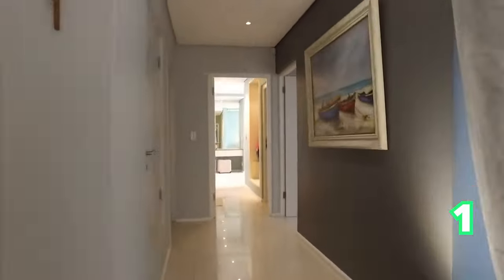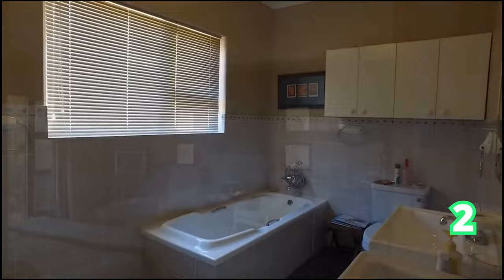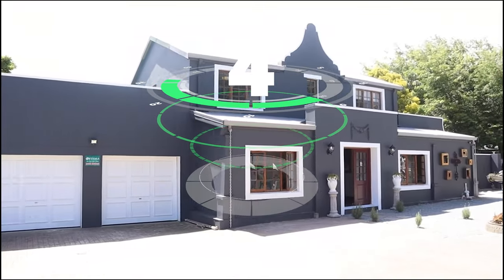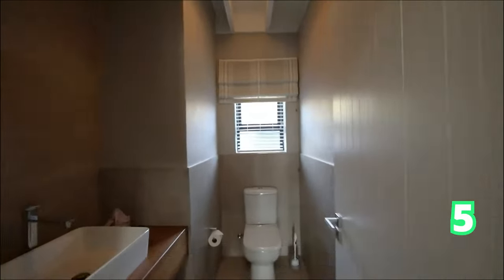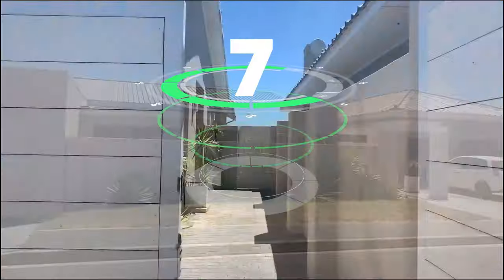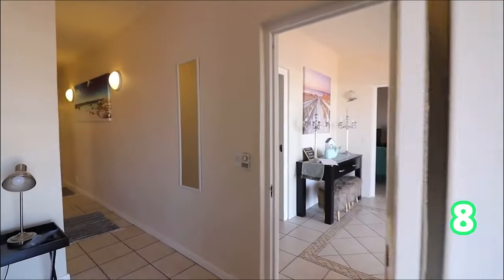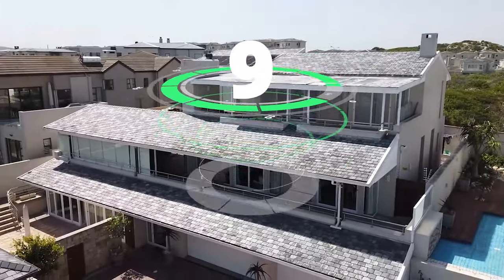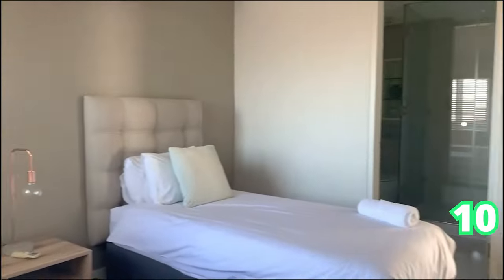THE SHOWHOUSE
What’s the best thing to top off your weekend? Looking at the most exquisite, most luxurious homes across our beautiful country, of course! So sit back, relax, and enjoy being taken through the doors of some of SA’s top-tier homes.

4 Bed Apartment in Beachroad
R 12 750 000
4 Beds
3 Baths
2 Garages

6 Bed House in Greenways Golf Estate
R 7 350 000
6 Beds
4 Baths
3 Garages

3 Bed Apartment in Strand Central
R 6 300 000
3 Beds
3 Baths
1 Garages

5 Bed House in Camphers Drift
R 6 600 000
5 Beds
5.5 Baths
2 Garages

4 Bed House in Kraaibosch
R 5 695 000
4 Beds
4 Baths
2 Garages

8 Bed House in Bloubergstrand
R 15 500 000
8 Beds
8 Baths

4 Bed House in Bloubergstrand
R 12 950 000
4 Beds
4 Baths
2 Garages

7 Bed House in Bloubergstrand
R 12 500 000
7 Beds
6 Baths
4 Garages

4 Bed House in Big Bay
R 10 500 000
4 Beds
4 Baths
4 Garages

3 Bed Apartment in Waves Edge
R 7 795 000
3 Beds
4 Baths